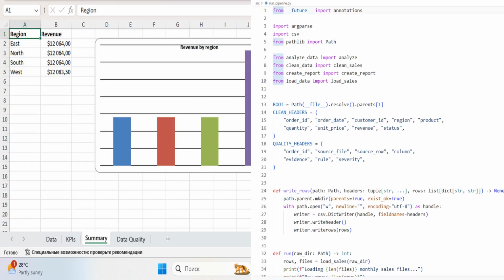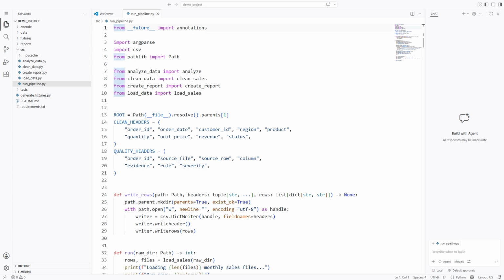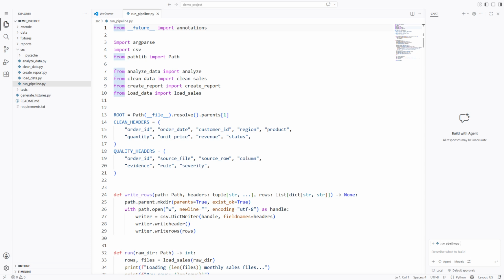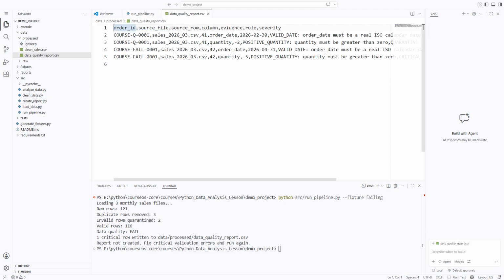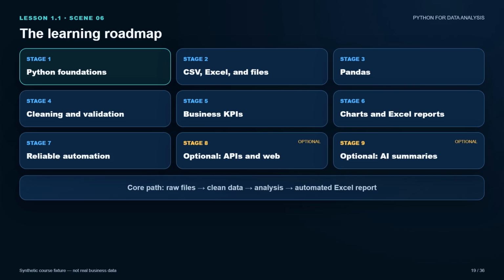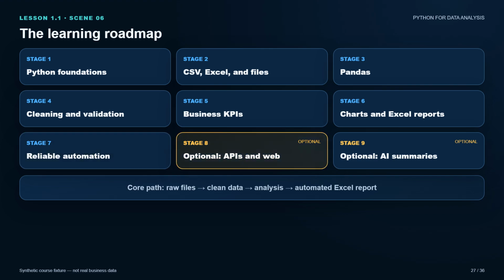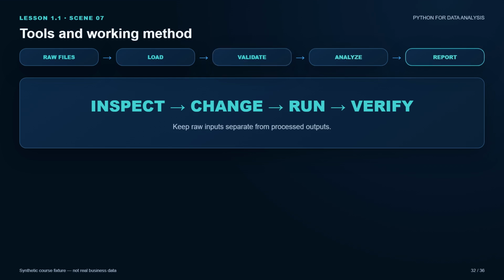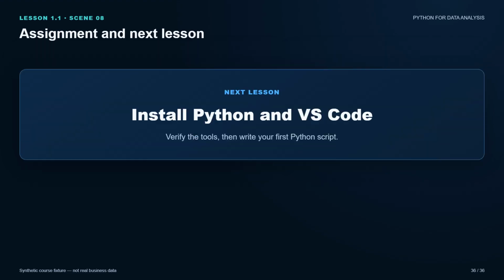Python for Data Analysis Course for Beginners | Roadmap + Final Project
Learn Python for data analysis by building an automated business reporting
project from messy CSV and Excel files. See the finished Excel report, the
complete learning roadmap, and the practical workflow you will create step by
step.

This beginner-friendly Python data analysis course is designed for spreadsheet
users, office professionals, junior analysts, freelancers, and small-business
owners. You will learn how to load and clean data with Pandas, calculate
business KPIs, create charts with Matplotlib, and export a formatted Excel
report with OpenPyXL.

In this first lesson, you will see how the final reporting pipeline:

- imports monthly CSV files and customer data;
- detects duplicates, invalid dates, and negative values;
- stops bad data from producing a misleading report;
- saves cleaned data and a data-quality audit;
- calculates revenue and other business metrics;
- creates charts and an automated Excel workbook.

No previous programming experience is required. If you understand spreadsheet
rows, columns, formulas, filters, or pivot tables, you already have the
foundation you need.

### Timestamps

00:00 Final automated Excel report
00:50 Who this Python course is for
02:17 The complete data analysis project
03:59 Run the Python reporting pipeline
05:38 Data validation: stop a bad report
07:25 Python data analysis course roadmap
10:47 Python, Pandas, Matplotlib, and OpenPyXL
12:16 Recap and beginner assignment

### Assignment

Create a `python_data_analysis` project folder with `data`, `reports`, `src`,
and `tests` folders. Add a `README.md` file with one sentence describing a
fictional report you would like to automate. Do not use private or company
data.

Continue with Lesson 1.2 to install Python and Visual Studio Code and prepare
your data analysis workspace.